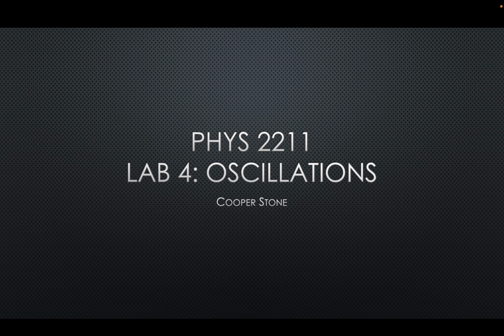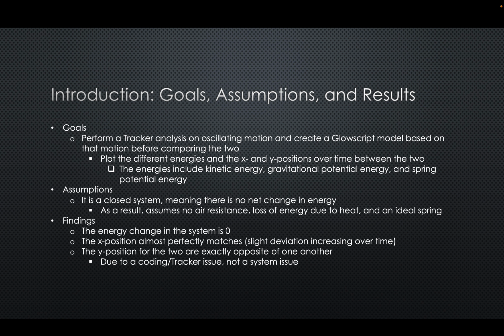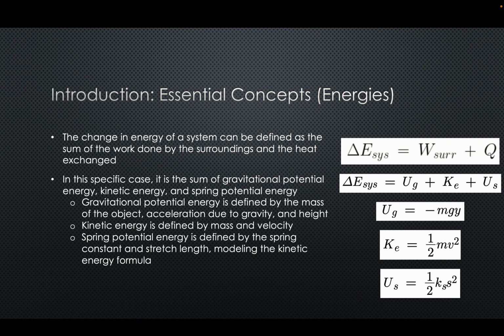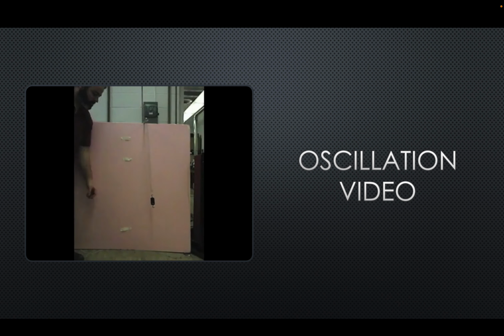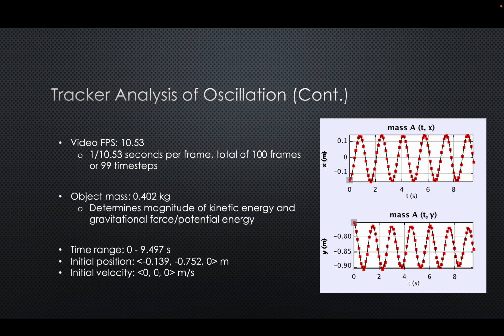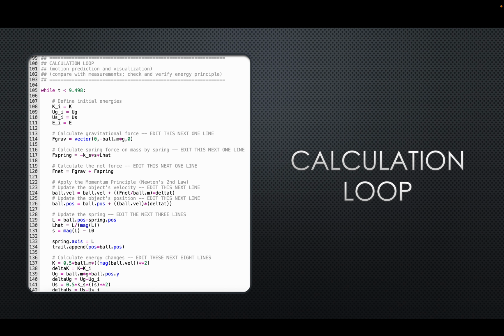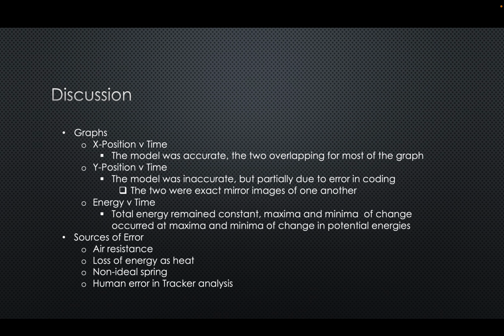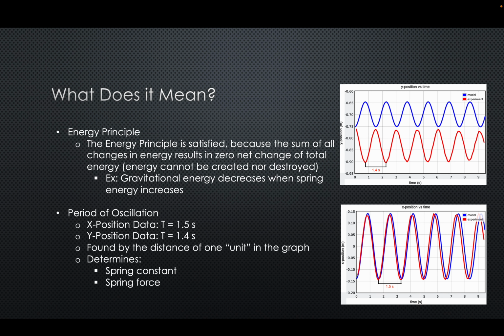PHYS 2211 Lab 4: Oscillation